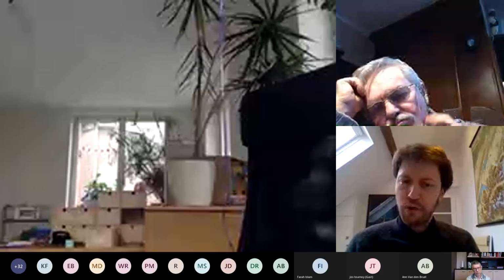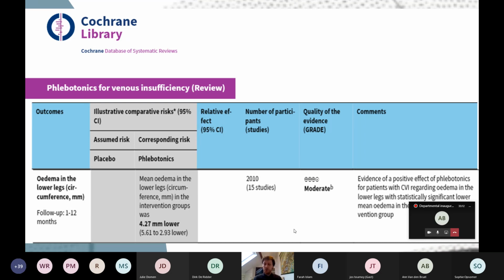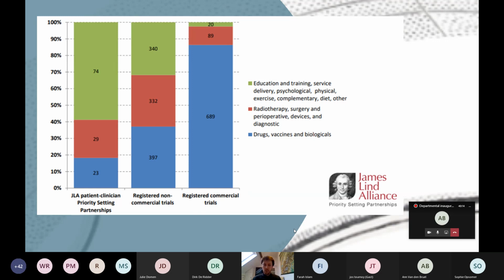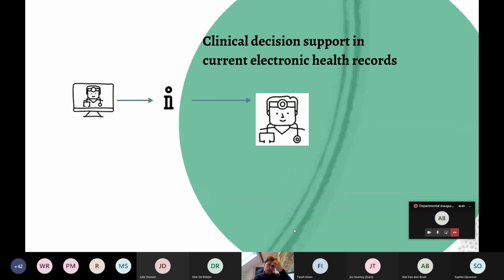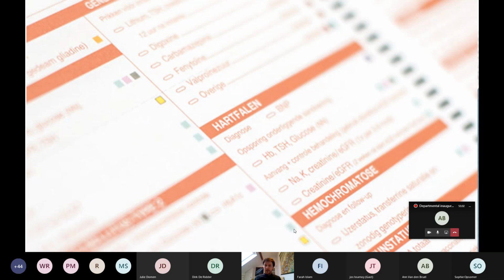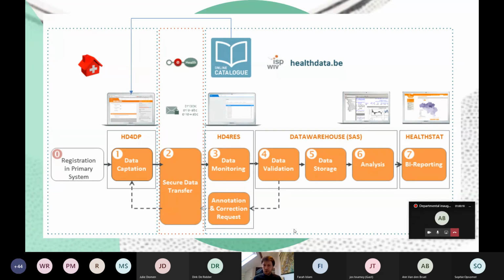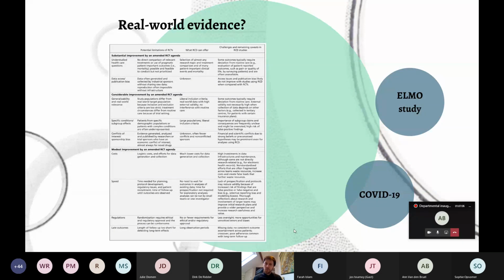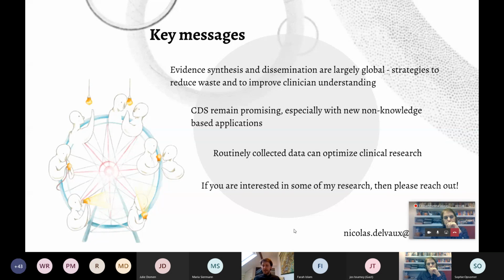Professor Nicolas Delvaux - Departmental inaugural lecture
Recording started a few minutes later that the start of the lecture due to a technical problem. Lecture on 14 January 2021

Nicolas Delvaux is a general practitioner in Bruges. He is a part-time tenure track assistant professor at Kulak. He obtained his PhD in 2020 on learning health systems in primary care. He was the project manager of the ELMO study, the first study funded by the KCE Trials Programme in 2017. He is currently involved in clinical practice guideline development, both locally and internationally. In addition, he is especially interested in knowledge translation for improving the quality of healthcare, an example of which is the study on the use of tele-dermatology in Belgium. A key aim of his research in knowledge translation, is on the use of decision support in learning health systems and the capabilities of AI in these.

Introducing new interventions and evaluating effectiveness in learning health systems

Learning health systems apply innovative interventions to improve quality of care and carefully monitor and evaluate the effectiveness of these interventions within the context of routine care. Two important steps in successful learning health systems are the use of clinical decision support to introduce new interventions and the use of routinely collected data to evaluate implementation and effectiveness. In this research seminar we will explore the features of effective decision support and how these have been implemented. We will then explore the challenges and opportunities in the use of routinely collected data to evaluate the implementation and effectiveness of new interventions within a learning health system.